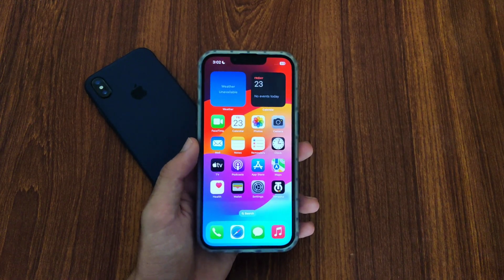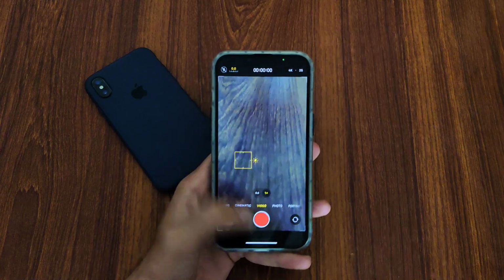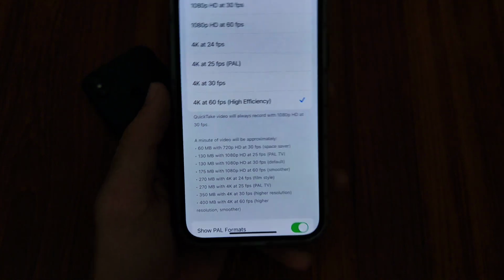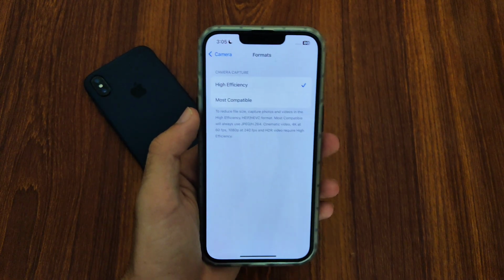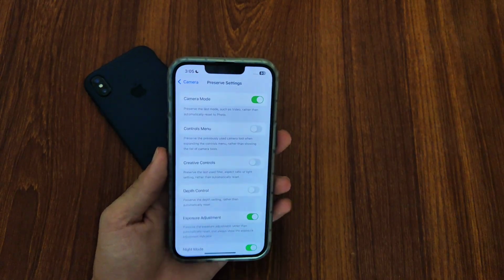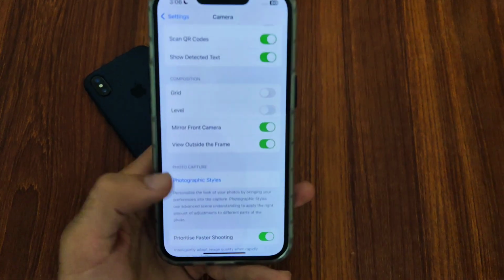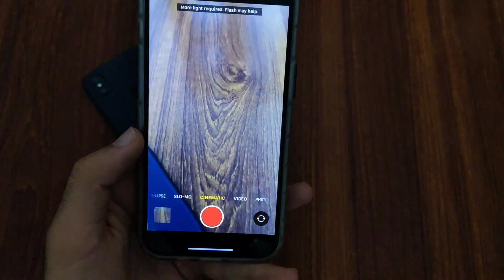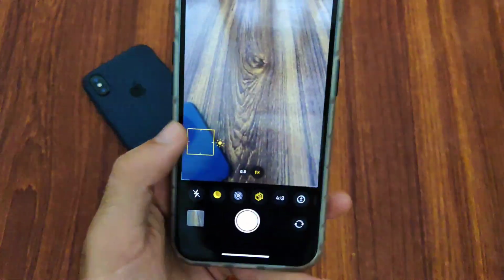IPhone 13 Best Camera settings for stunning photos and videos | iphone 13 , 14 , 15 camera settings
Best camera settings for iPhone 13, 14 ,15 how to use best capable camera for these iPhone

===Social===

===Channel===